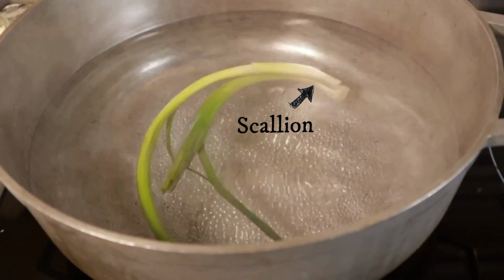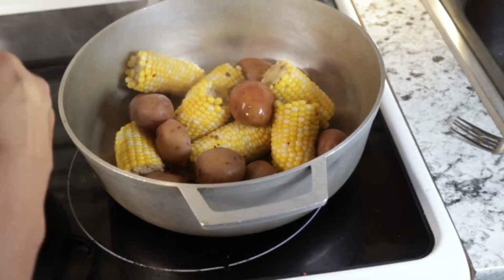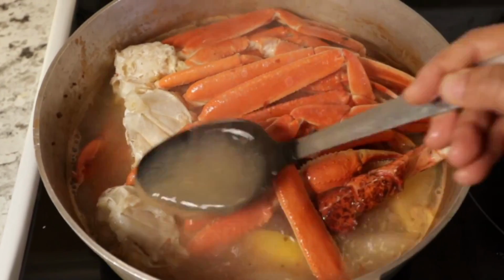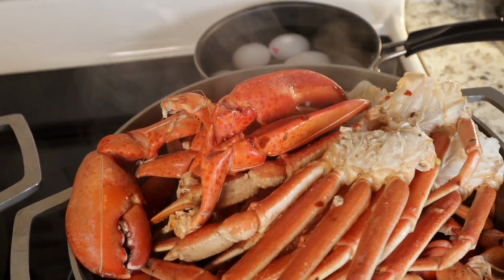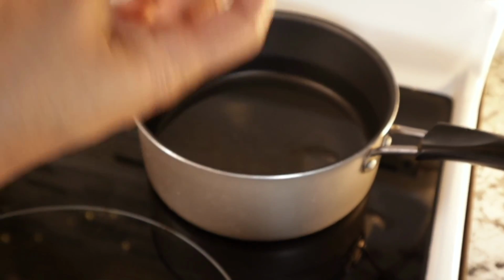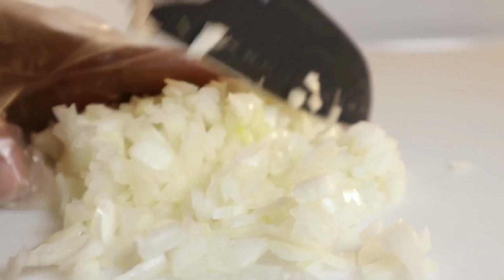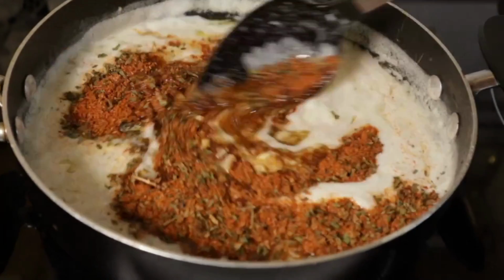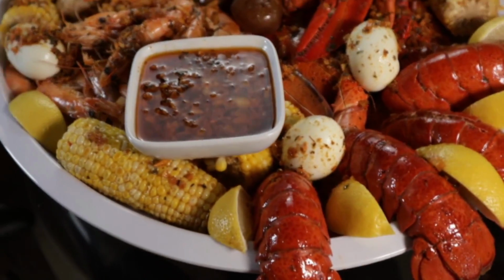SeaFood Boil Tutorial With Time Management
Enjoy this step-by-step recipe of my seafood boil. Follow my simple step-by-step procedure along with the time management allocated and you will get a result worth repeating. Amazing Sauce Recipe, a secret worth sharing. seafood boil

        Boil Ingredients
 1 1/2lbs Of Large Shrimp
 1 Pack Of Snow Claws
 1 Pack Of Crab Claws
 4 Lobster Tail
 10 Mini Irish Potatoes
 4 Corns
 7 Eggs
 2 Stalks Of Scallions
 1 Onion
 1 Pepper
 1 Crab Boil Mix
 2 Lemons

       Sauce Ingredients
4 Sticks Of Unsalted Butter
2 Cloves Of Minced Garlic
2 Medium Minced Onions
2 Tbsp Of Cajun seasoning
2 Tbsp Of Old Bay Seasoning
1 Pack Of Sazon Seasoning
1 Tbsp Of Dried Basil/ Parsley
1 Tbsp Of Oregano
1 Tbsp Of Onion Powder

We appreciated your kindness and we hope to continue making content you will love. Home cook meals at its finest jamaicanfood. Keep the feedback coming and we look forward to your continuous support.

THANKS for the support guys, nuff love, we truly appreciate it!!!

BossLady Fayna Tv
BLFTv